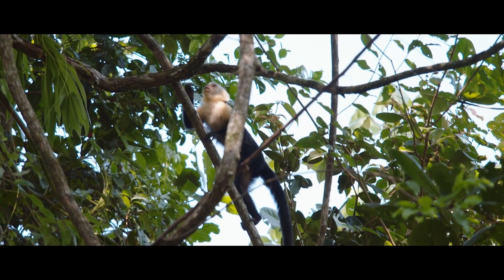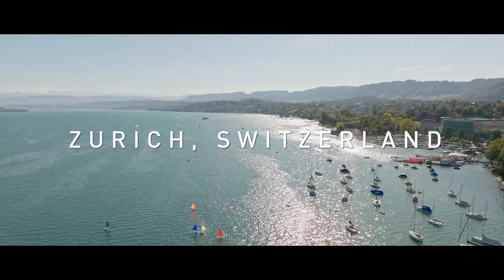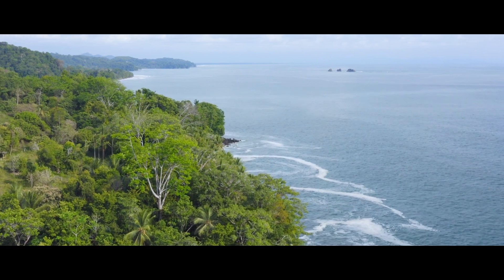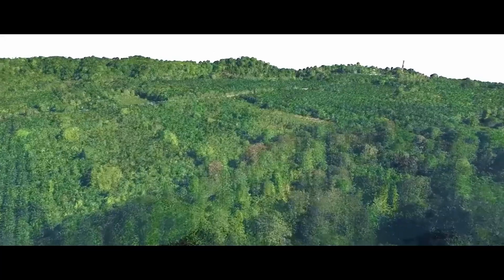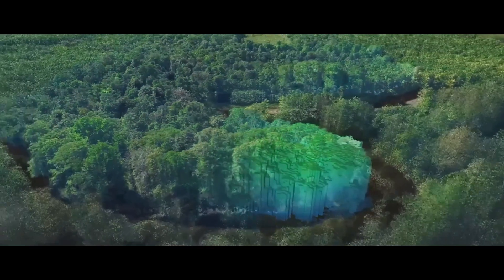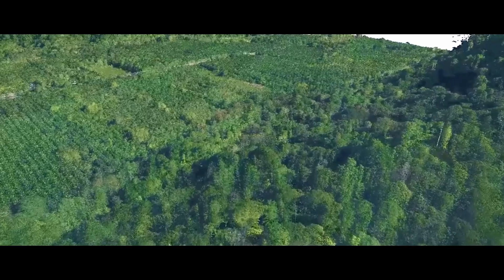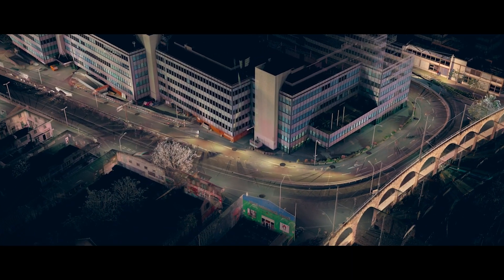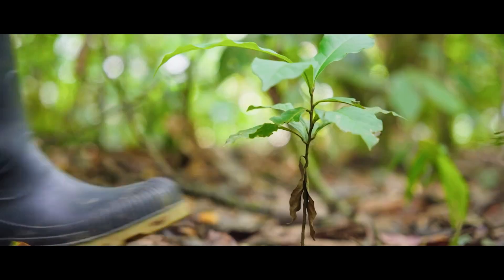Hexagon in Economy 4.0 | Can precision tech help conserve the rainforest?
We had the chance to discuss industries part in solving climate change  with Hexagon as part of the Economy 4.0 Campaign.

Today's technology allows us to create digital twins of almost anything — from the smallest objects to entire ecosystems like the COBIGA corridor in Costa Rica. By creating virtual replicas of physical environments, companies can simulate different scenarios, predict problems, and make data-driven decisions, leading to more efficient and sustainable operations.

Digital twins are not just tools of efficiency and innovation; they are instrumental in building a world where economic growth goes hand in hand with protecting our planet.